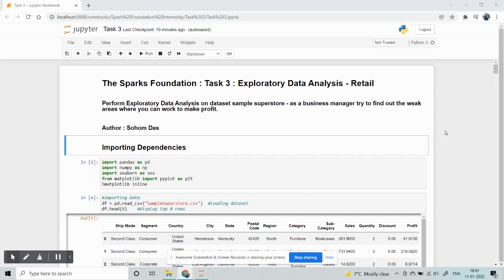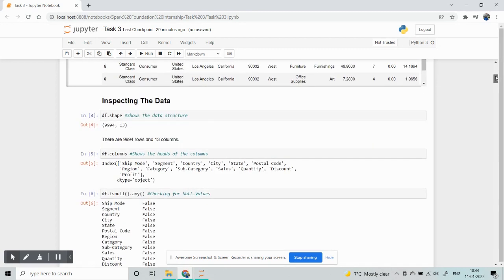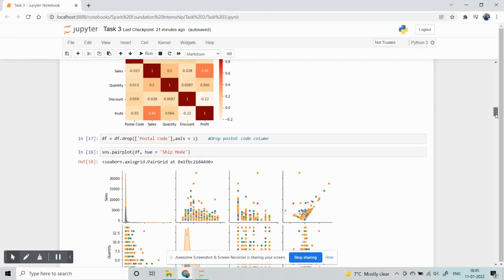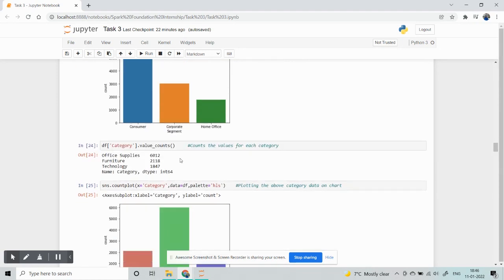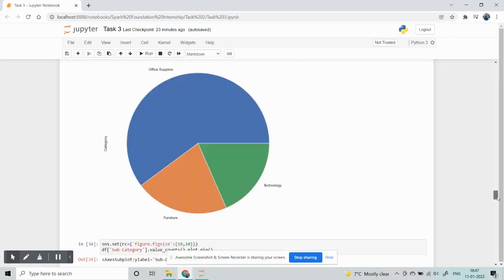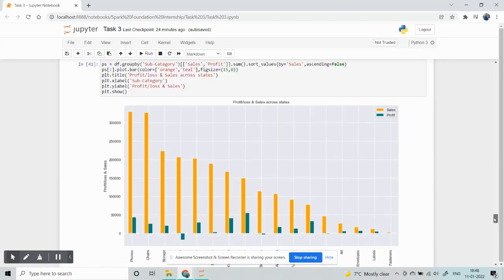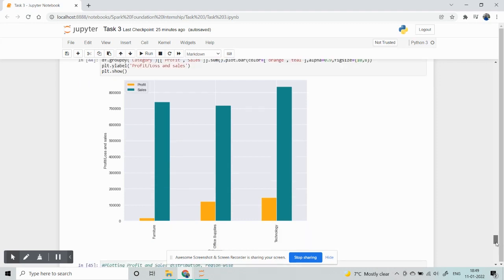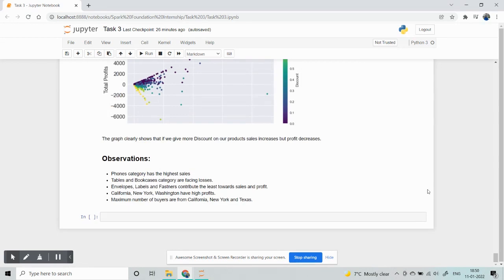Task 3 - Data Science Internship- SPARK Foundation- GRIP Jan 2022 | Sohom Das